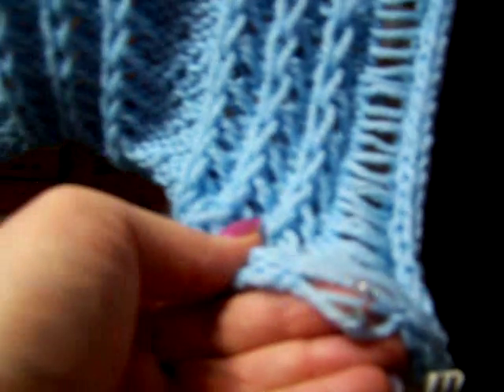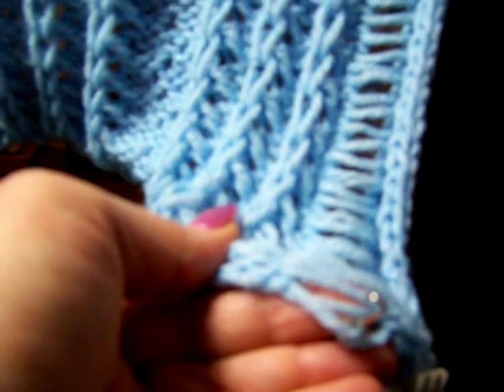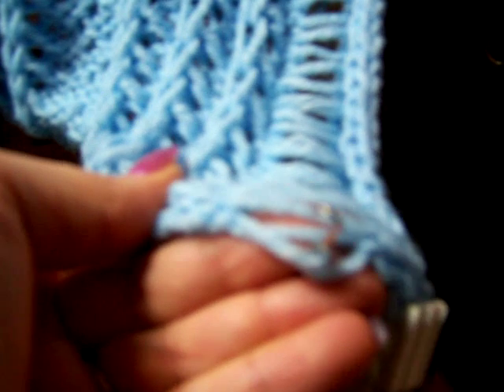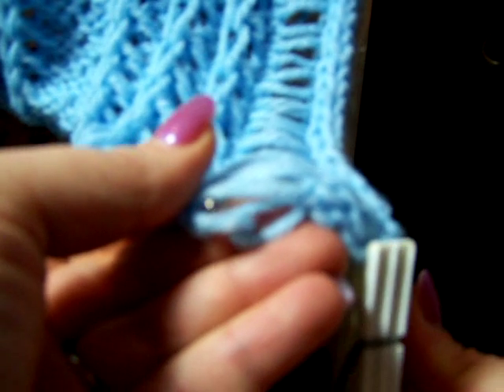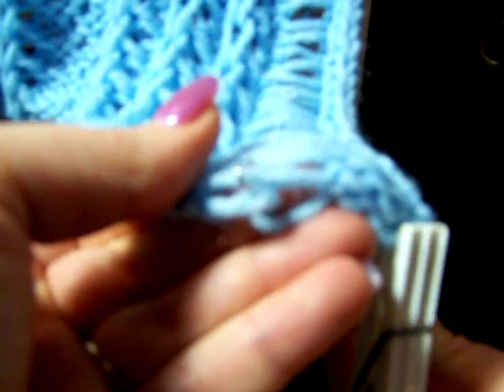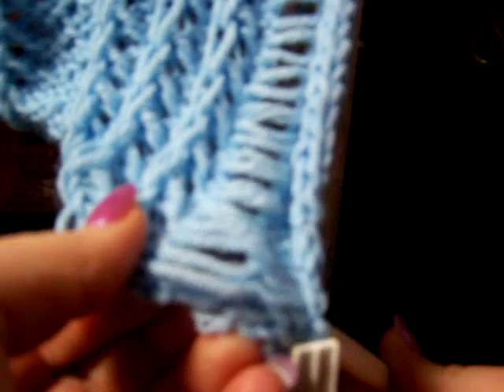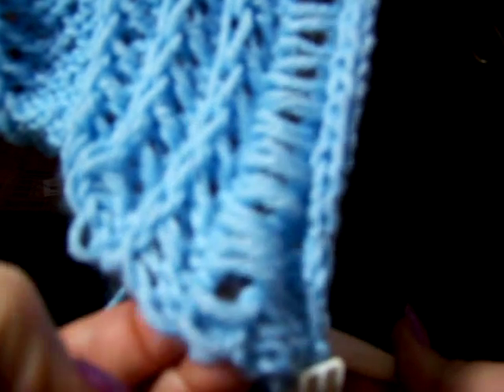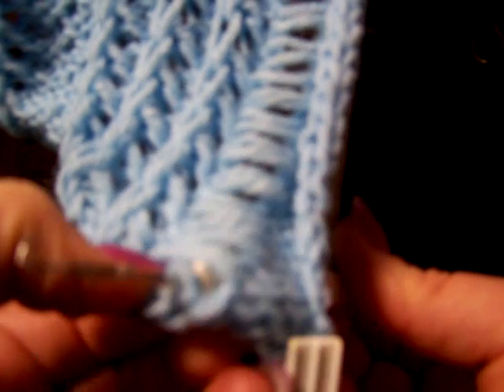Phoney Seam by EZ for MK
This is a cool technique for machine knitters to use.  Its a hand technique that converted quite easily to machine.